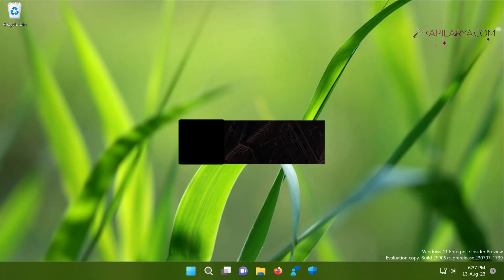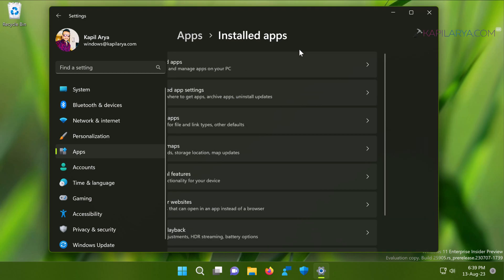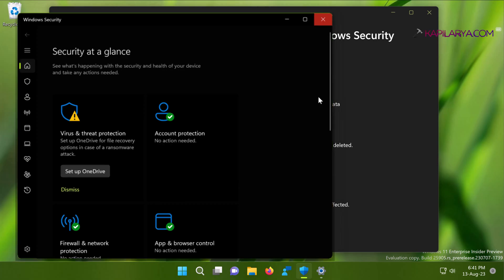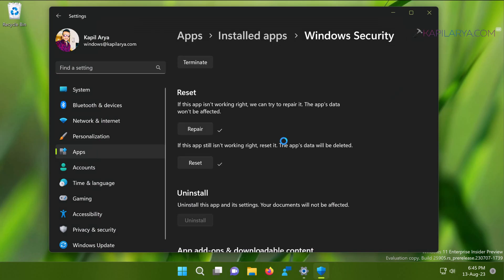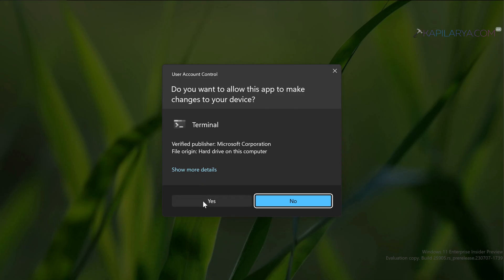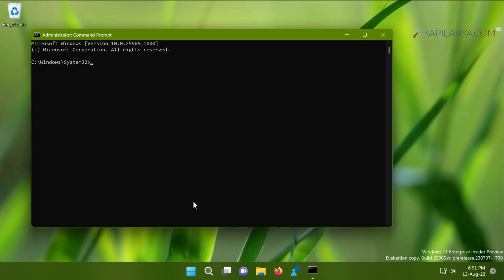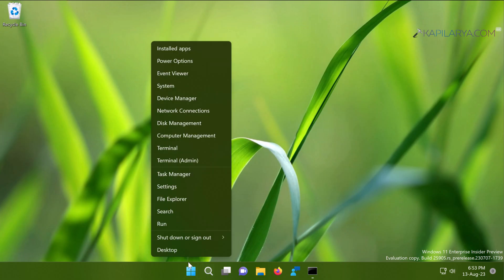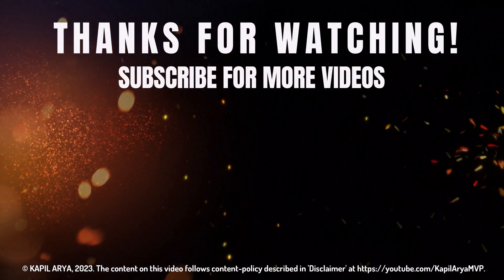Solved: Can't open Windows Security in Windows 11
This video will show you how to fix if you can't open Windows Security in Windows 11 operating system.

PowerShell command: Get-AppxPackage Microsoft.SecHealthUI -AllUsers | Reset-AppxPackage

Chapters:
00:00 Intro
00:20 Can't open Windows Security
00:49 Solution 1
03:15 Solution 2
03:55 Solution 3
04:48 Solution 4
05:27 Solution 5
05:56 Solution 6
07:00 End screen